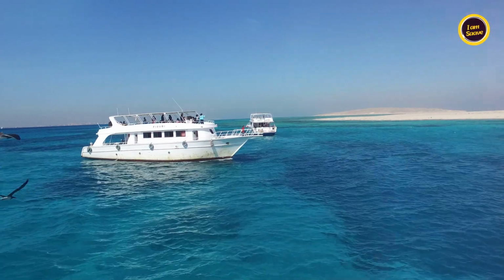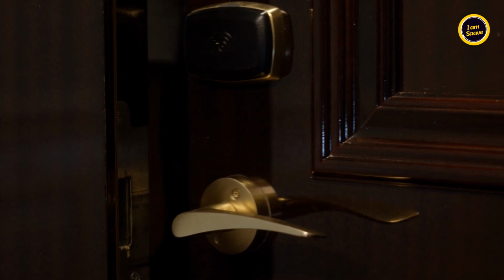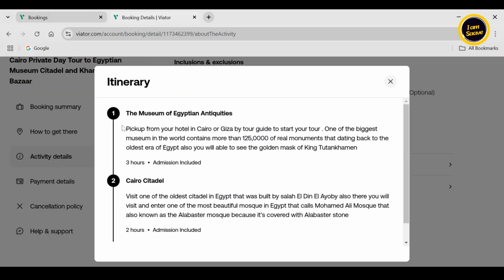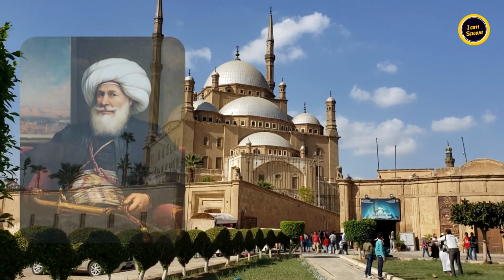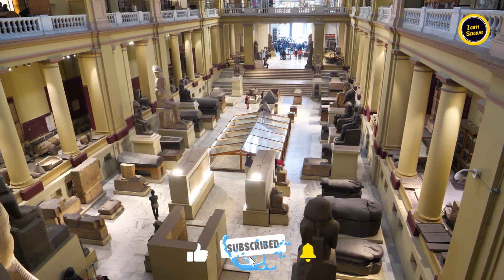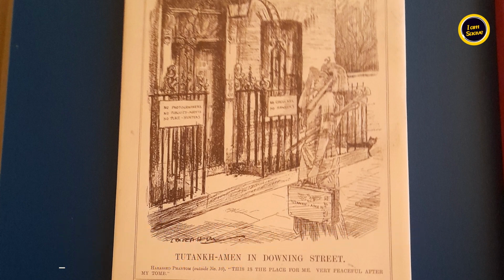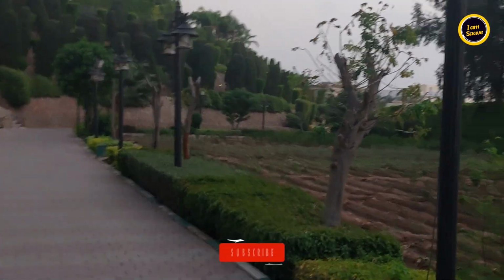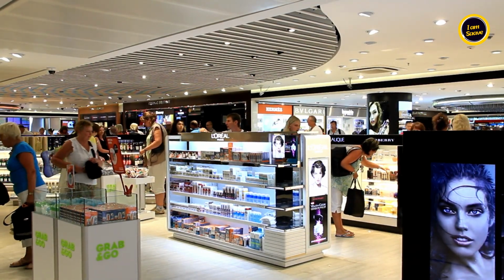Egypt Travel Vlog : Day 8 & 9 in Cairo | TravelwithSaave Vlog 006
In this Vlog, join us on an unforgettable journey as we explore Cairo, Egypt’s bustling capital, in this exciting adventure! From the awe-inspiring Egyptian Museum to the vibrant streets of Khan El Khalili Bazaar, experience the unique blend of ancient history and modern life. Watch as we dive into the rich culture, iconic landmarks, and delicious local cuisine that make Cairo one of the most fascinating cities in the world.

Whether you’re planning your own trip to Cairo or just love discovering new places, this video will give you an insider’s look at A day in Cairo.

📍 Places Featured in This Vlog:

- Al Masa Hotel in Nasr City, Cairo
- Cairo Citadel
- Muhammed Ali Mosque
- Egyptian Museum
- Khan Al Khalili
- Morgana Restaurant in Al Masa hotel

Chapters:
00:00 Introduction
00:36 Landing in Cairo
01:25 Starting the day
01:41 Cairo day tour package on Viator.com
02:22 Cairo Citadel
02:52 Muhammed Ali Mosque
03:35 Egyptian Museum, Cairo
04:29 Mummies on Display of Yuya & Thuya
05:16 Khan Bazaar, Cairo
06:13 Last dinner in Egypt
06:54 Shopping at Duty free stores